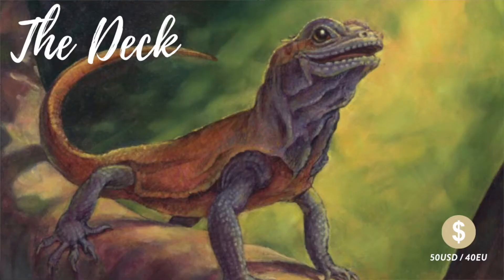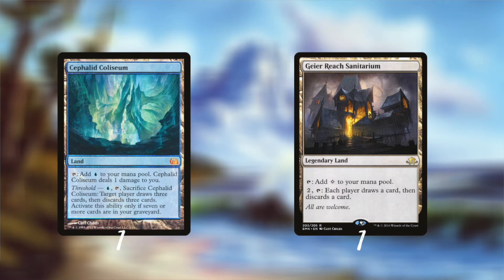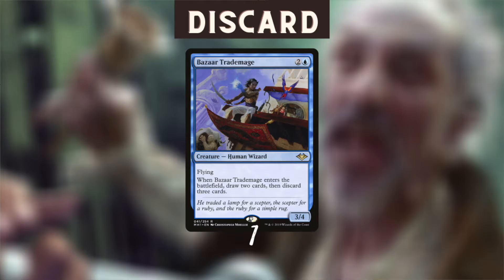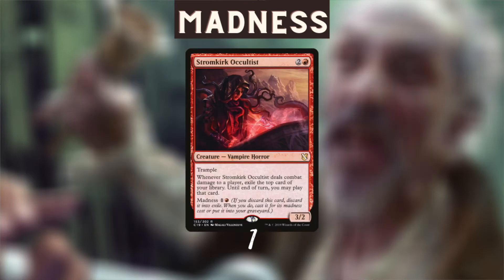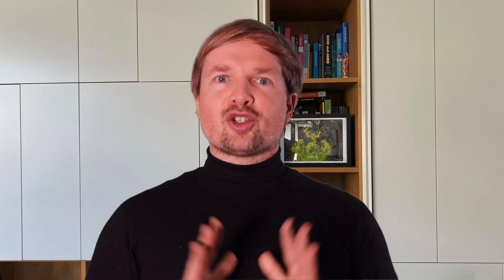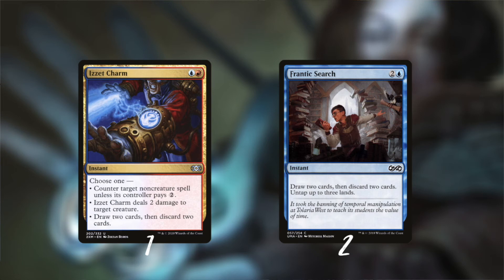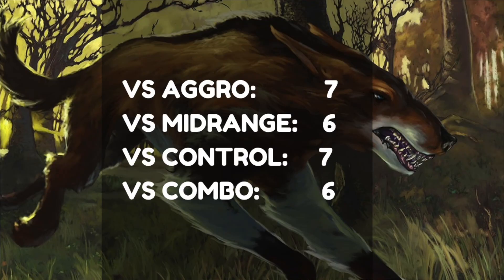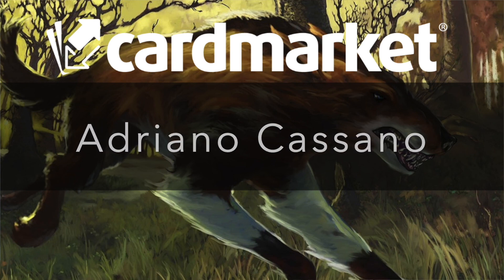MTG DECK TECH 62 : MADNESS DECK / TEMUR MADNESS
CASUAL MTG DECK TECH 62: MADNESS DECK / TEMUR MADNESS

Long long ago, when extended was still a format, during the time of the odyssey and torment sets ... there was a deck that ruled the tournament scene and was a big favorite. It's name: Madness, name after the madness mechanic where you can play spells for it's madness cost when you discard them. It had cards like aquamoeba & wild mongrel. And I made for all you casual fans ... a nice janky list with new cards ... so we can experience the madness all over again!

A big thanks also to our partner Cardmarket , the best place to buy and sell cards in Europe. Are you new to cardmarket. Thank you for helping out!

DECK DESCRIPTION

The deck, as always is under 50$,  and is a great fit if you want to improve you magic the gathering gameplay. Of course, if you like casual formats, jank and playing mtg tribal ... this is certainly a deck for you! As always we pay attention to the flavour and also we include a variety of different cards to have fun and diverse game play in the mtg arena !

Also if you like magic Game play: check out the link here for our tribal tournament:

A big thanks also to our partner Cardmarket , the best place to buy and sell cards in Europe.

 ▶ Did you win the voucher? Send me a PM on cardmarket: You can find me as piupiu24

THE DECK

▶ Land
1 Cephalid Coliseum
2 Cinder Glade
5 Forest
1 Geier Reach Sanitarium
5 Island
1 Ketria Triome
3 Mountain
2 Yavimaya Coast

▶Creatures - discard
1 Bazaar Trademage
1 Borderland Explorer
1 Fauna Shaman
1 Ghostly Pilferer
1 Merfolk Looter
2 Noose Constrictor
1 Sparkhunter Masticore
3 Wild Mongrel

▶Creatures - Madness
2 Arrogant Wurm
3 Basking Rootwalla
2 Reckless Wurm
1 Stromkirk Occultist

▶Graveyard creatures
1 Anger
1 Genesis
1 Wonder

▶spells
1 Avacyn's Judgment
3 Circular Logic
1 Faithless Looting
2 Frantic Search
1 Gifts Ungiven
1 Izzet Charm
1 Quiet Speculation
1 The Royal Scions
1 Thrill of Possibility

▶spells - flashback
1 Deep Analysis
1 Echo of Eons
2 Roar of the Wurm
1 Scour All Possibilities
1 Think Twice

❤︎ MTG Alter Artists on instagram:

damarideneurommancer
sm.art.omish
starsizzetmagic